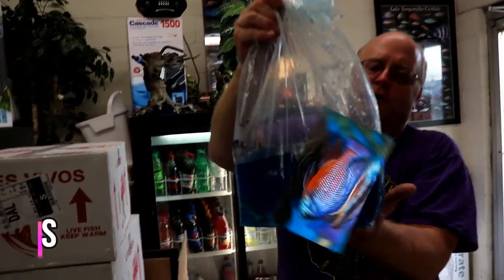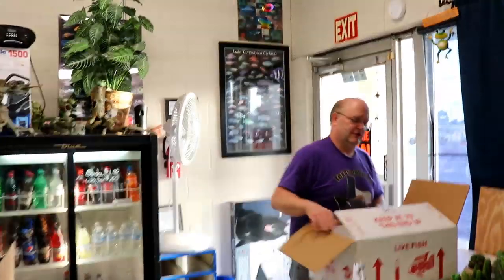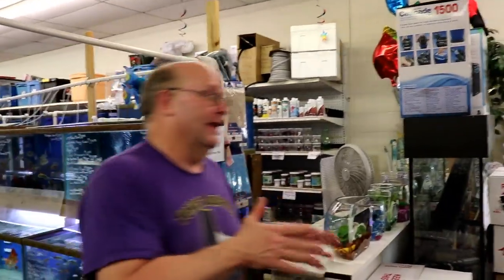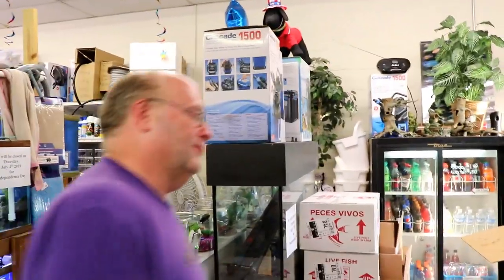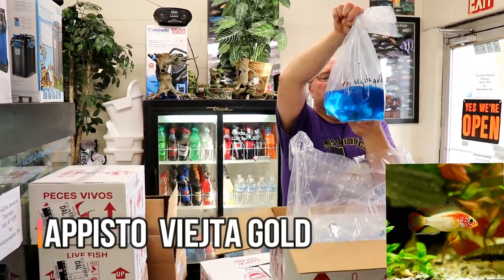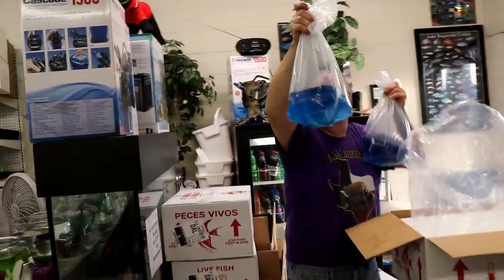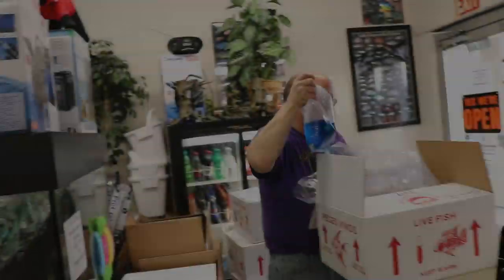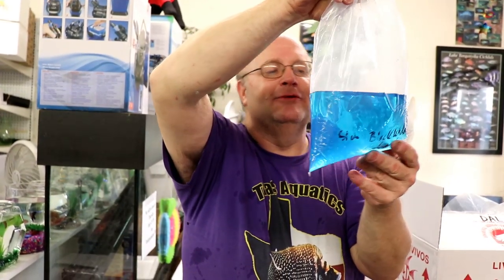These Tropical Fish you Gotta See!! Fish Store Unboxing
Back in the Local Aquarium Fish Texas Aquatics store unboxing tank breed tropical fish including Apsistos and Cichlids.

Camera
Canon SL2

Mic
Rhode VideoMic Go

Lighting System

Editing Software
Filmora